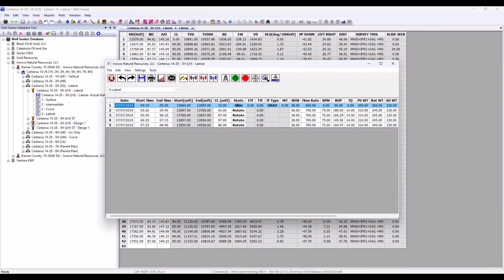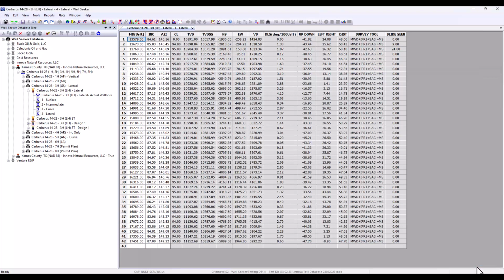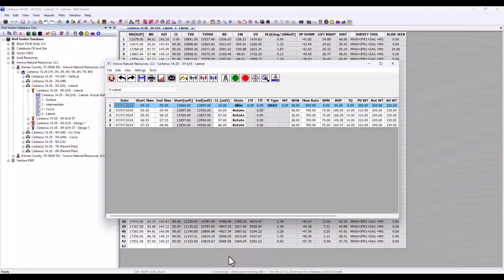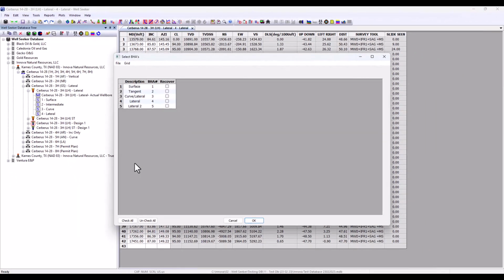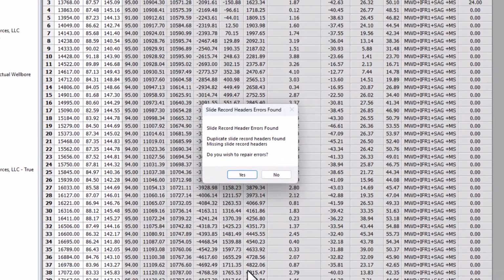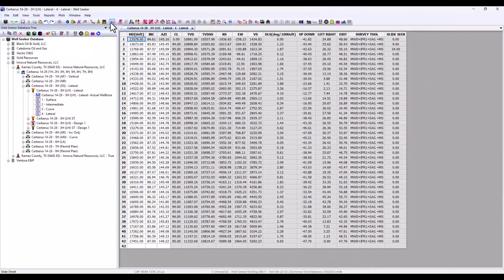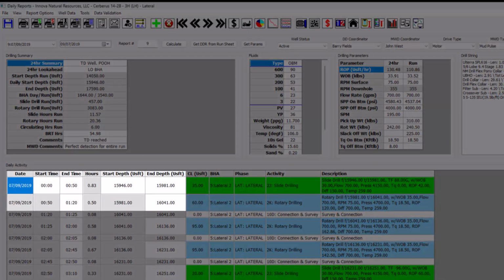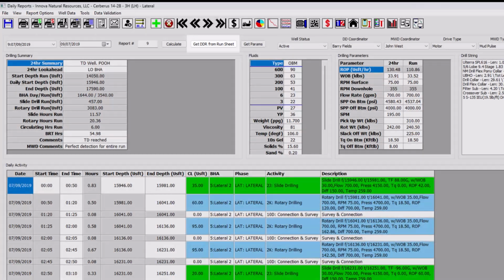Well Seeker Pro - Recover Slide Sheet from DDR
Details how the user can use their Daily Reporting activities to recover a lost or corrupted slide sheet.